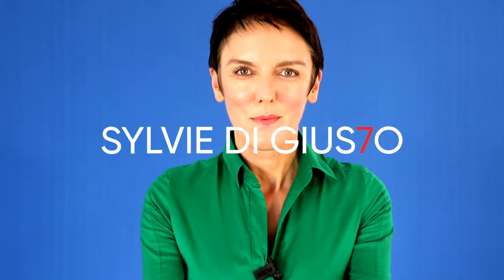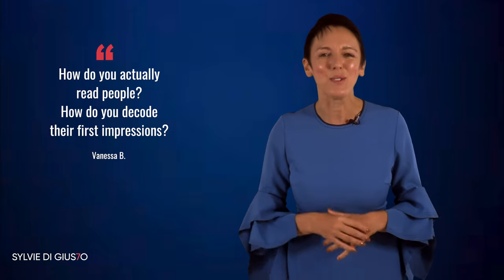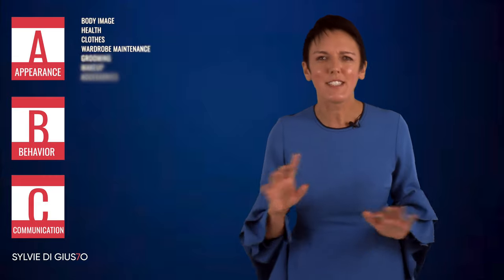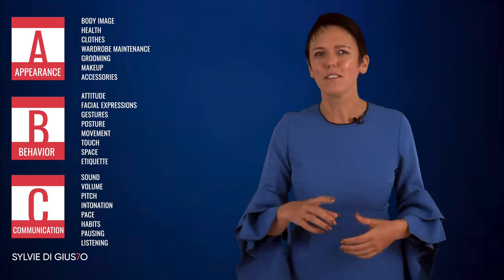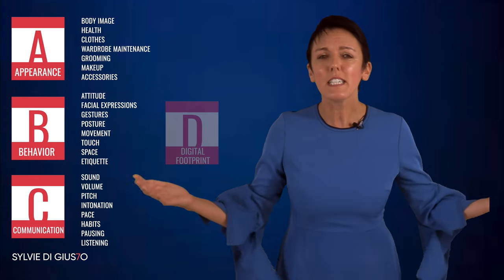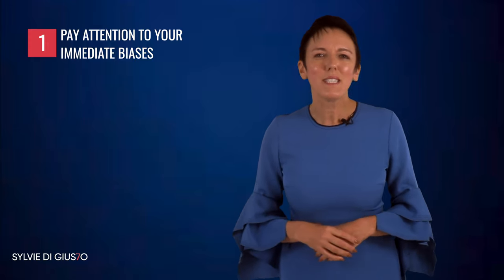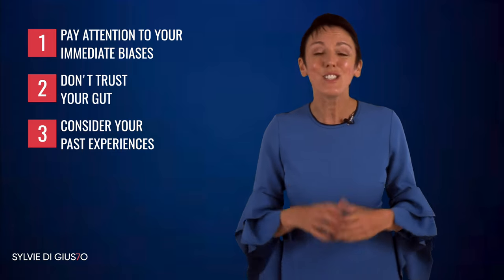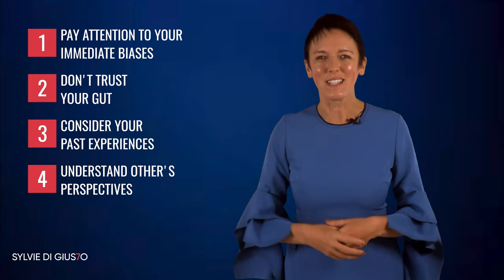How to read people and decode their first impressions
Can I trust this person? Is this person up to no good? The ability to read others' first impressions will greatly affect how you deal with them. When you understand the signals someone is sending, you understand their goals and can adapt accordingly. Whether you are trying to read your boss, co-workers, or clients, in this video you'll learn the different elements of their first impression and how you can decode them accurately.

00:22 Intro
00:44 The three areas of your first impression code
01:38 What you see is what you think you'll get
01:58 They speak before you open your mouth
02:11 Once you hear them speak
02:34 Why you've already decoded them before you ever meet them
03:38 Five warnings and common mistakes
05:49 How you can decode your first impression

What does your first impression say about you?

The Image of Leadership:

📖 Amazon Print
📱Amazon eBook
🎧 Amazon Audiobook

Your support is appreciated and helps me continue to do what I do.

See my website for hundreds of more free training videos, e-Books, blog posts and mini-courses about first impressions, personal branding, executive presence, immediate persuasion and for your personal and professional self-improvement

Sylvie di Giusto is a professional keynote speaker helping individuals and organizations explore how others make up their minds very quickly about them, and either open the door for them or slam it shut. As an international speaker takes audiences around the world on an interactive journey of self-discovery that reveals how the world sees them, and ultimately, how they see themselves. With her unique and thought-provoking presentations, she helps audience members to lead better, sell faster, and persuade instantly. She empowers them to master their first impressions as leaders in any professional environment and during customer interactions.